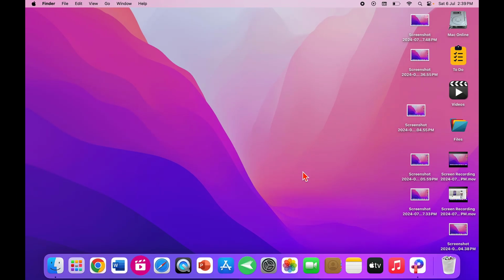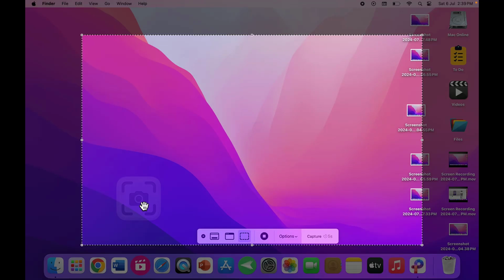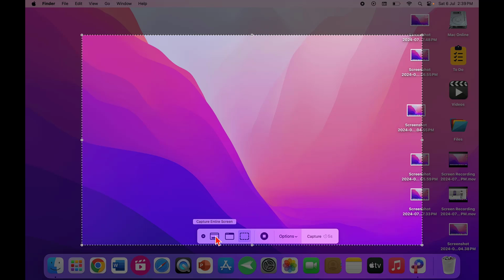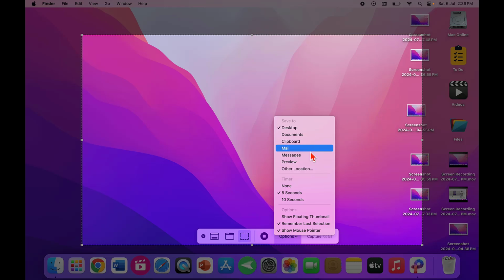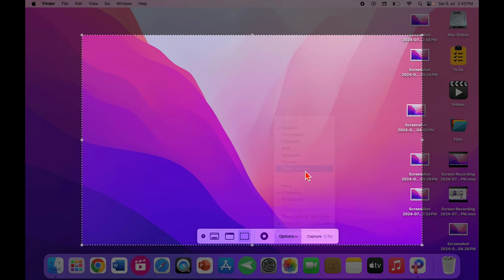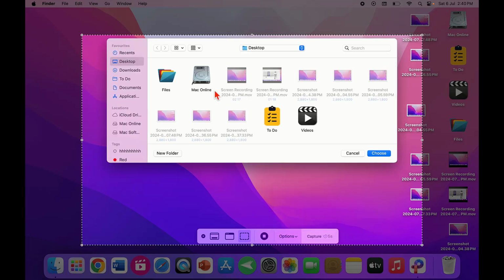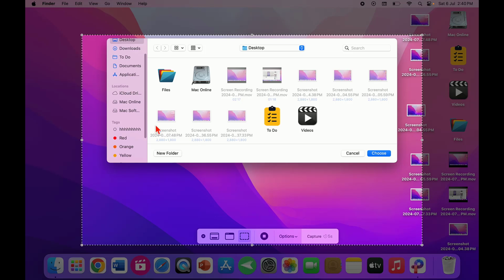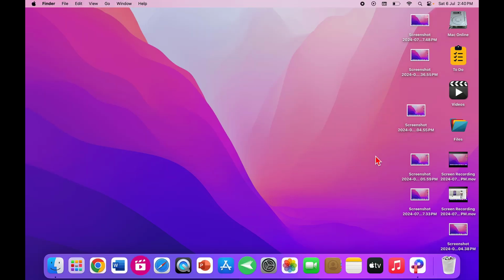How to Change the Location for Saving Screenshots on a MacBook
How to Change Where Screenshots Are Saved on MacBook

"Change Where Your MacBook Saves Screenshots Easily!"
How to Change Default Save Location for Screenshots in Mac
In this tutorial, you'll discover step-by-step instructions on how to customize the storage location for screenshots on your MacBook. this guide will show you exactly how to make the change effortlessly.